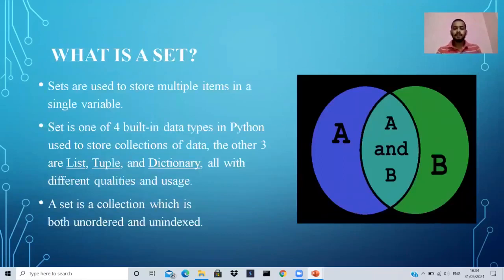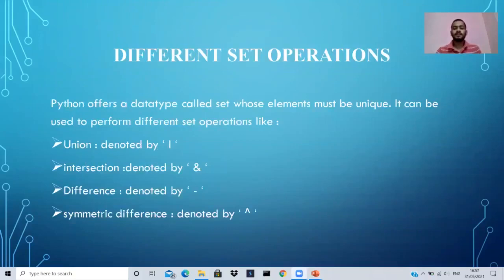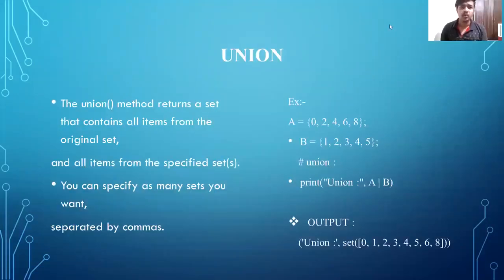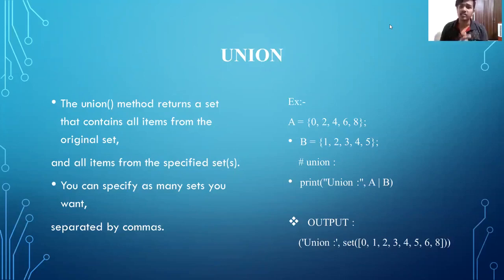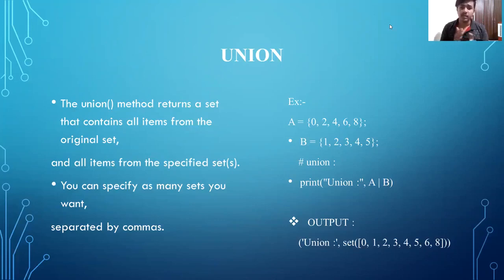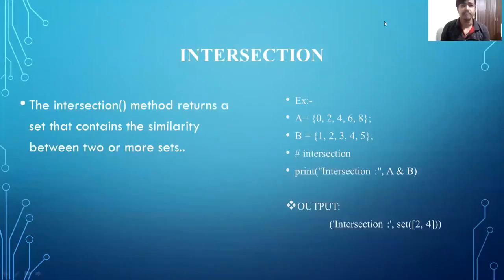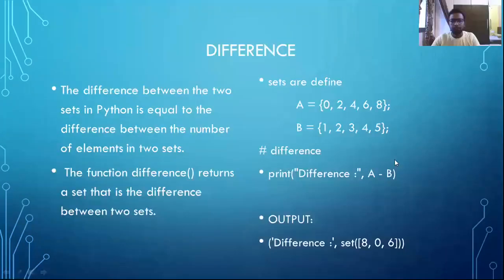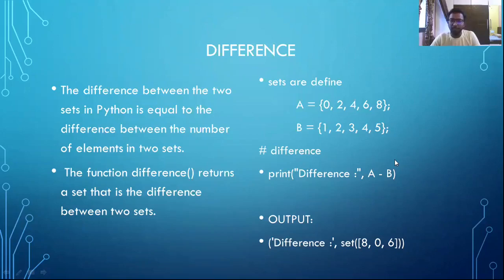TY 3 Python